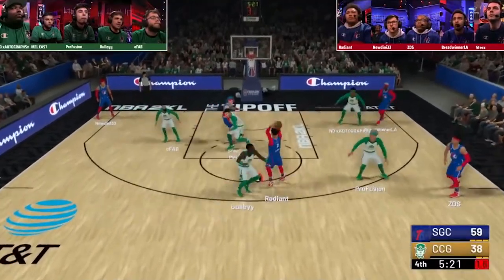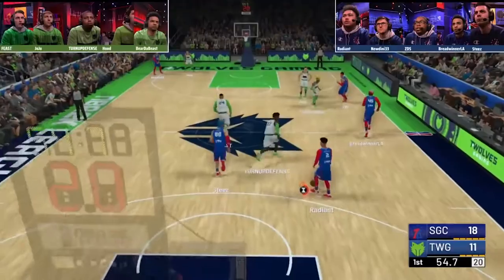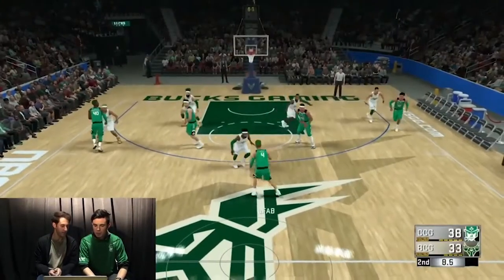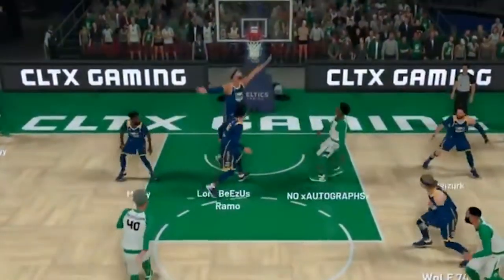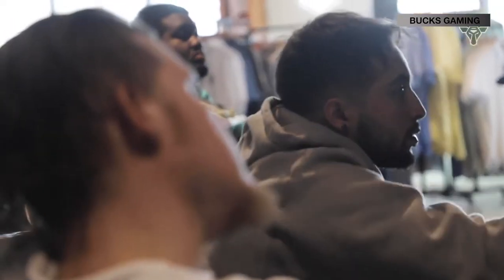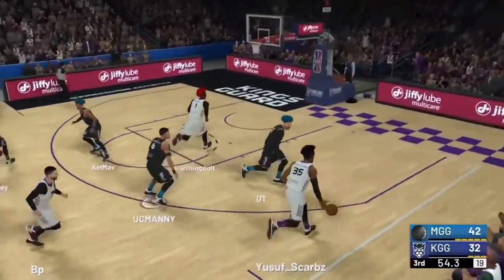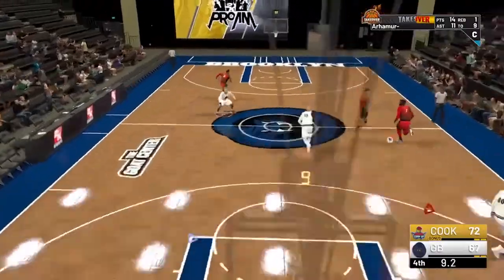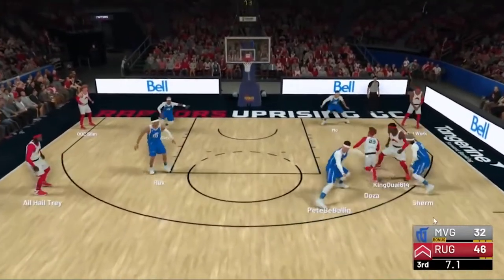The Top Ten NBA 2K Plays of the Decade 🏀 | Rank It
Take a time out and watch the Top Ten NBA2K20 Plays of the Decade!